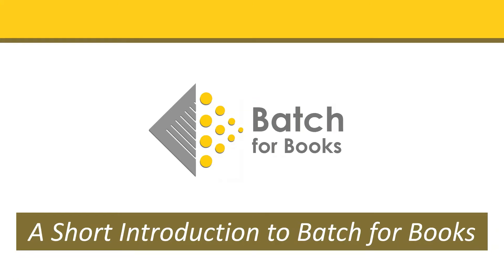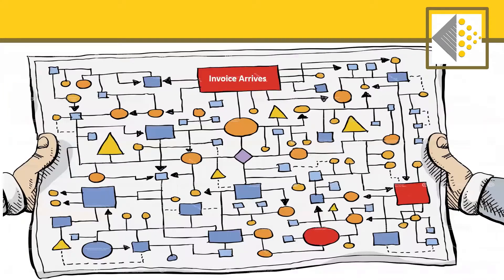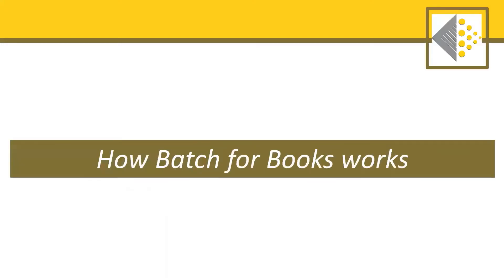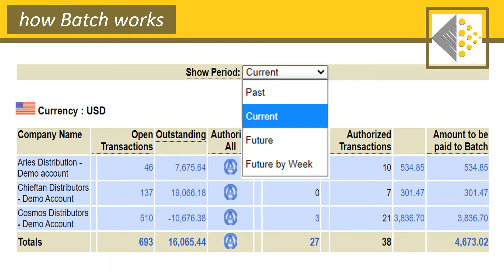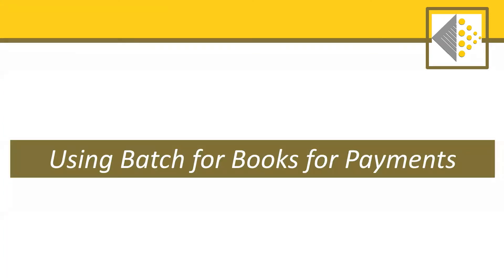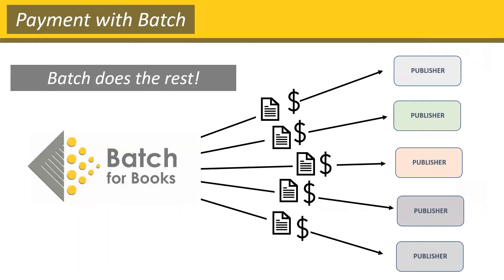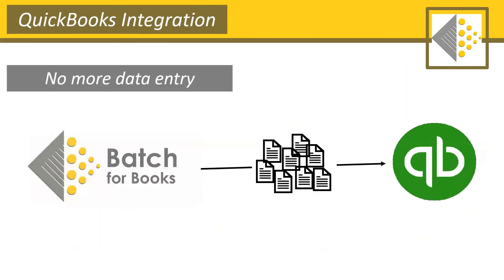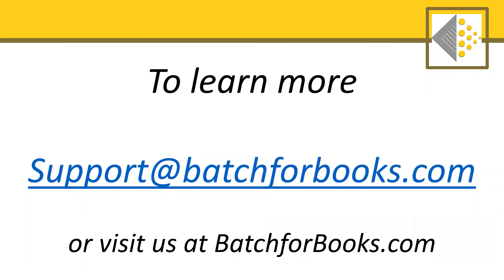A Brief Introduction to Batch for Books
Batch for Books provides a simple – and paperless - solution to help independent bookstores more easily manage, organize, and pay the never-ending mountain of invoices that cross your desk. In this video, you'll get a brief overview of Batch for Books and how it works.